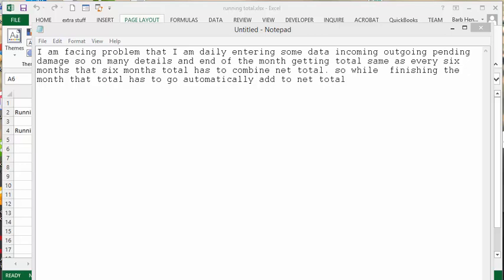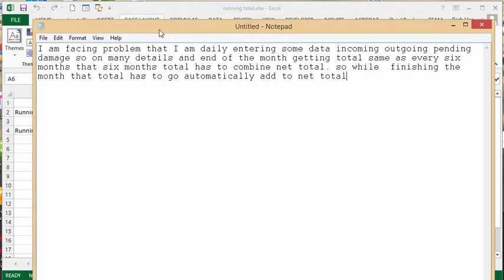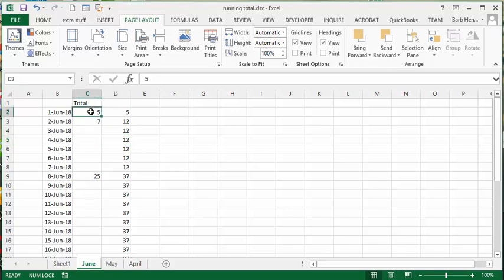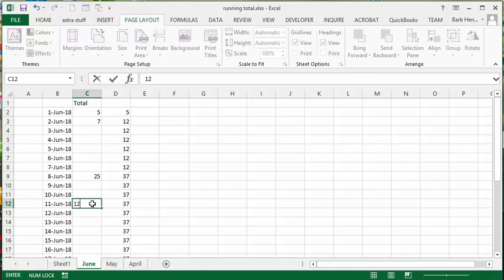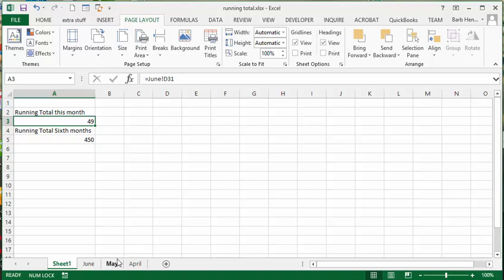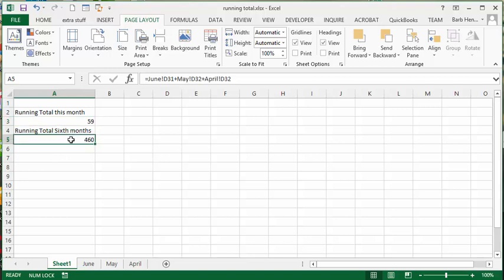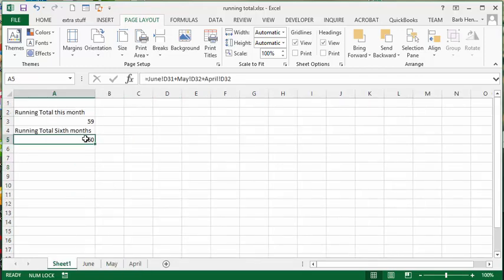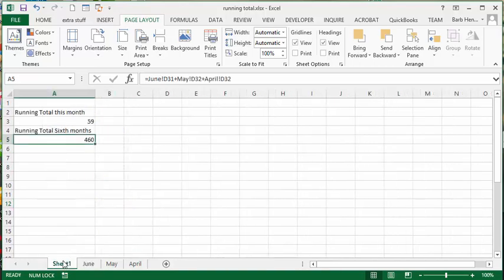Combining multiple running totals in Excel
Combining multiple running totals in Excel.  Creating running totals and combining them for an overall running total. Linking totals from multiple sheets.